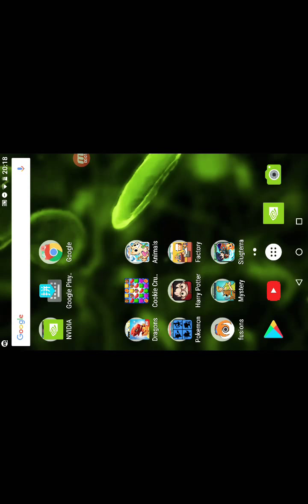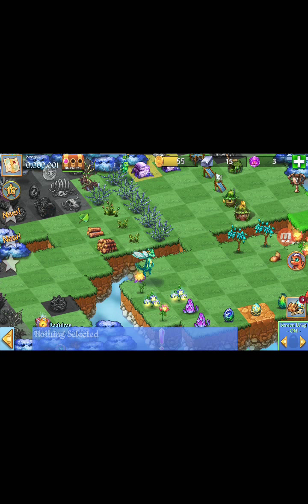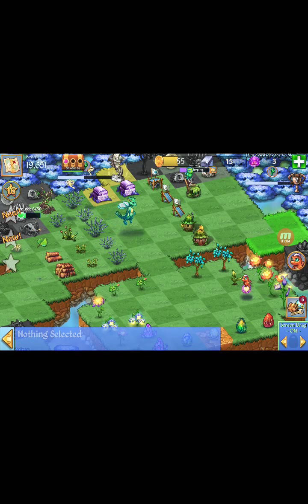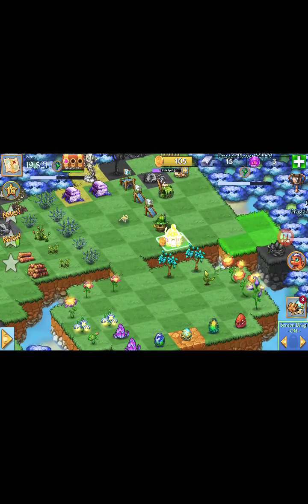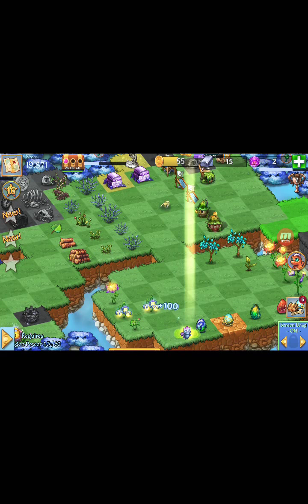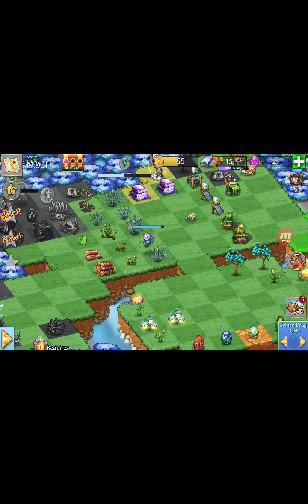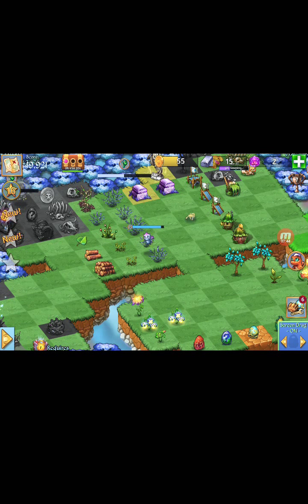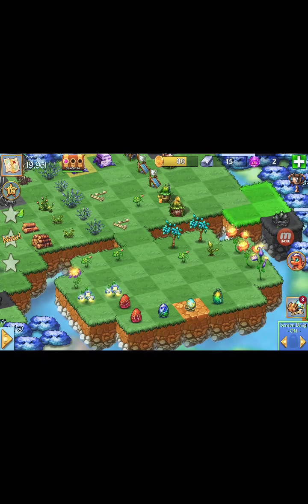Merge dragons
Gaming video